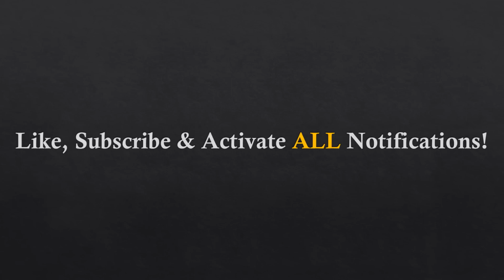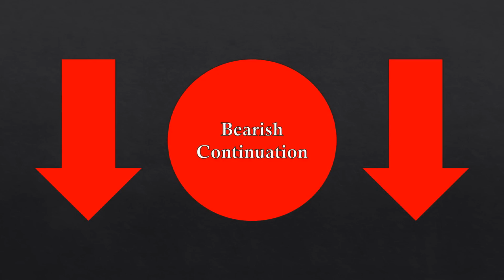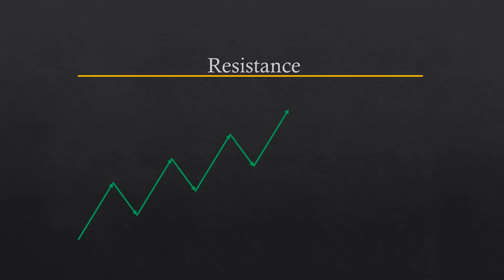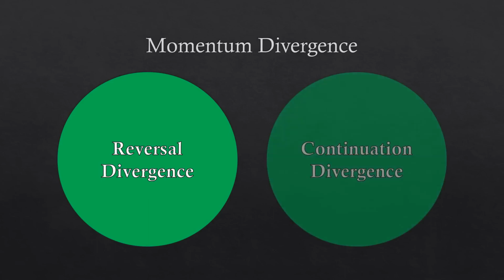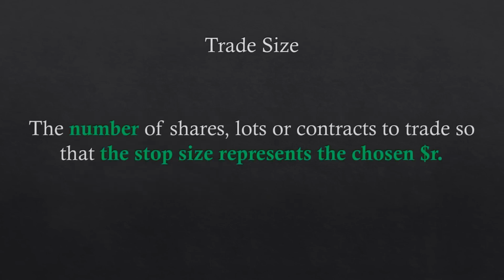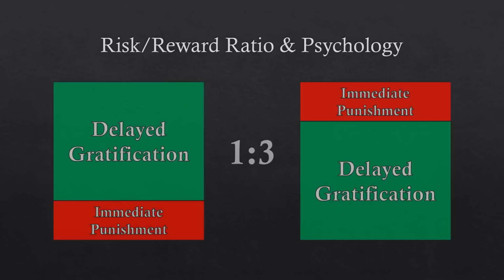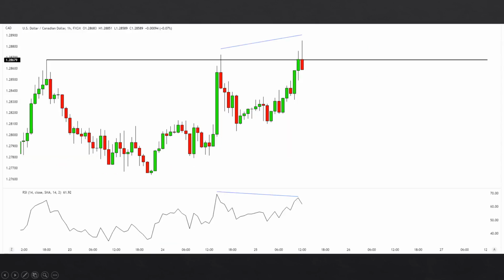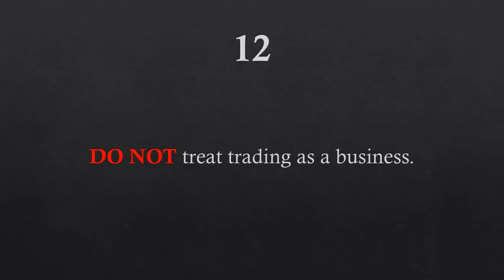The Only TECHNICAL ANALYSIS COURSE You'll Ever Need (Beginners)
This is a technical analysis course for beginners.

In this free trading course, you will learn the basics of technical analysis, money management and trading psychology. These are three fundamental pieces of reliable trading regardless of the level of difficult you find yourself in. Beginners, intermediate, and advanced traders must worry about all of the concepts outlined in this technical analysis course. Ideas such as candlestick patterns, chart patterns, trend trading, support and resistance lines, momentum divergence, and volume divergence should be part of any beginner trader’s arsenal. These are the most fundamental pieces of technical analysis, which is actually a lot broader than this. This doesn’t necessarily mean you cannot make good trades with the basic tools. On the contrary, it’s indeed possible to make incredibly powerful trades just by using the simplest tools in technical analysis. One of the major lessons of this trading course is that, instead of looking for the perfect technique, you should aim to combine several good techniques that have stood the test of time. It’s a mistake to look for the holy grail of techniques because it simply doesn’t exist. The best way to approach technical analysis is to combine the power of several techniques. For instance, if you decide to trade only using candlestick patterns, you will produce many more losing trades than you should because one trading technique by itself is not powerful enough to overcome the uncertainty of the financial markets. However, as you add more techniques to the mix like chart patterns, support and resistance lines, momentum divergence, and a little bit of volume analysis, the quality of your trades will immediately improve. This idea of integration also works on a broader perspective. Knowing how to integrate trading techniques is not enough for long term survival in the markets. You must be able to combine trading techniques with money management and trading psychology. After completing this course, you will be able to produce high quality trades using very basic techniques, and you will avoid most of the pitfalls you would normally encounter in other trading courses that focus on the wrong side of techniques. It’s important to point out that the techniques and ideas you will learn in this course are universal, meaning that they can be used in stocks, forex, futures, crypto and pretty much any price chart you want. They also work in any timeframe of your choice.

Chapters:

0:00 Introduction
6:47 Candlesticks
9:25 Candlestick Patterns
17:38 Highs & Lows
18:56 Trends
21:13 Support & Resistance
23:21 Chart Patterns
30:29 Momentum
36:21 Volume
39:21 Money Management
48:19 Trading Psychology
54:07 Putting It All Together
1:08:57 Conclusions